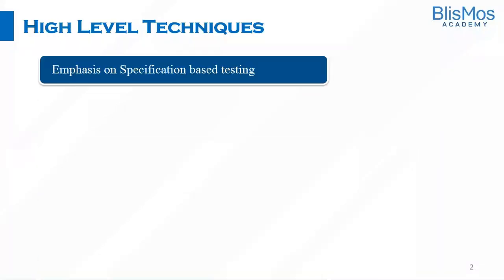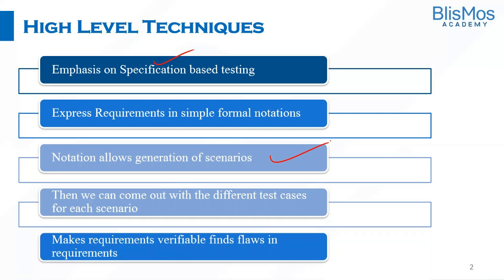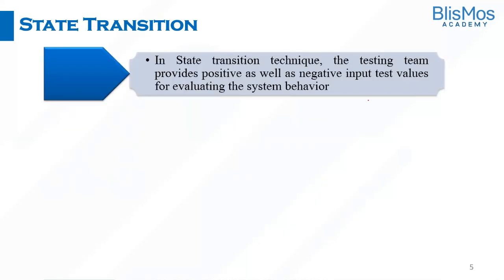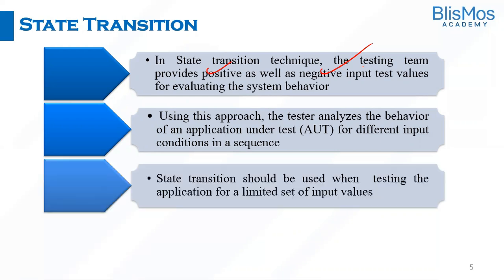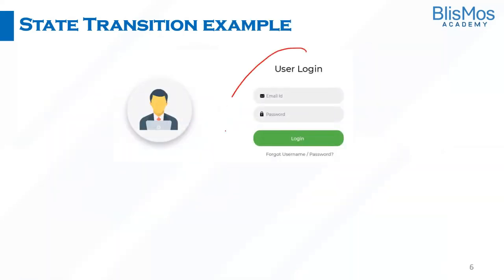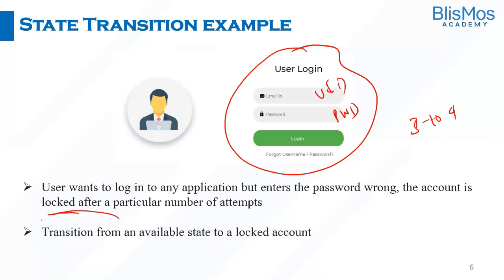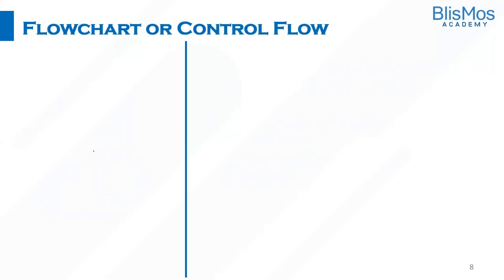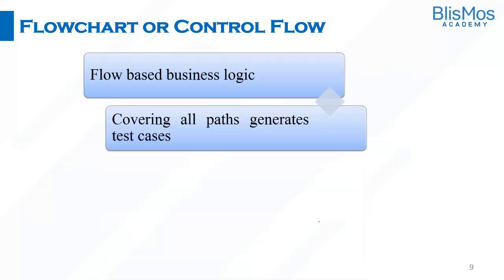15. High Level Test Case Design Technique | Software Testing with JIRA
In this video, we will understand about state transition with an example, use cases and flowchart or control flow.

If you have any questions about the testing? Ask us in the comment section below.